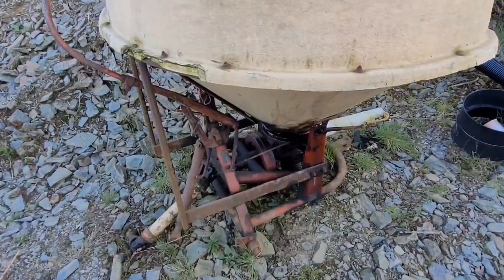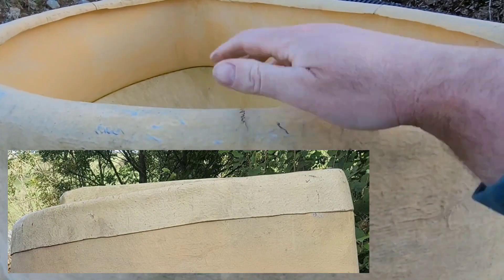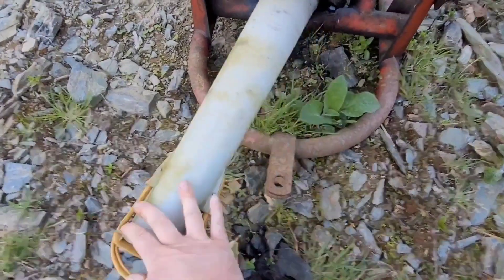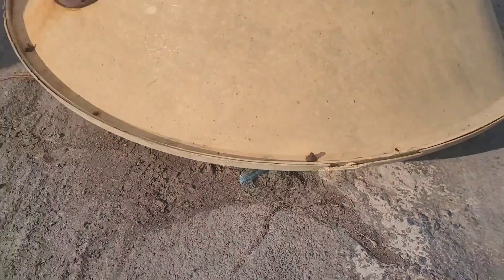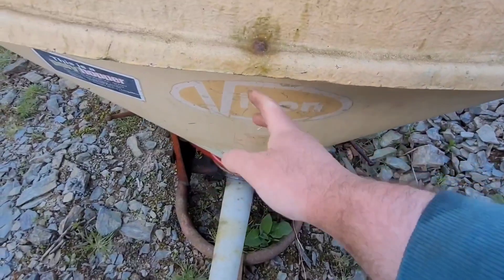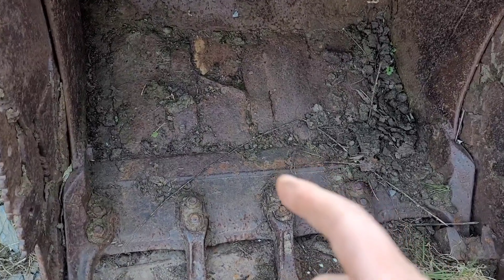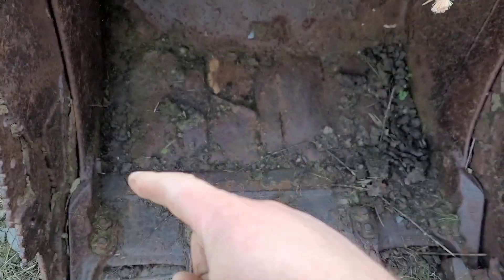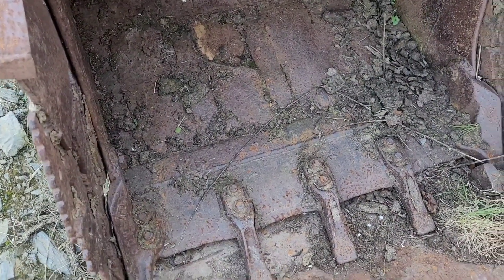Vintage Vicon vari spreader 400 mk2 locally made extention like a Vicon 600 and auction buys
hope bit of interest sorry i don't have something better for this week